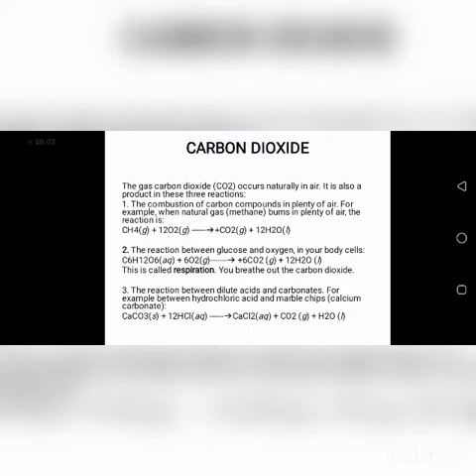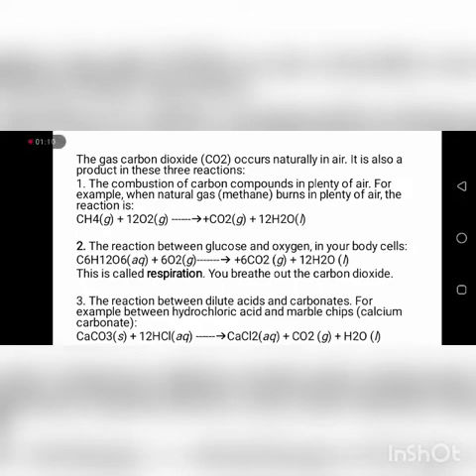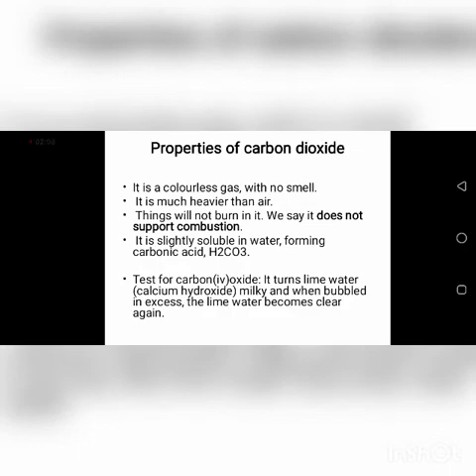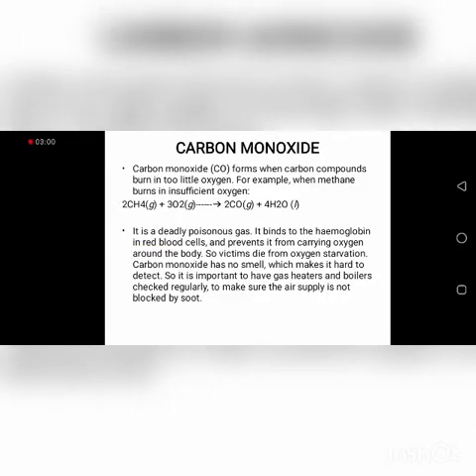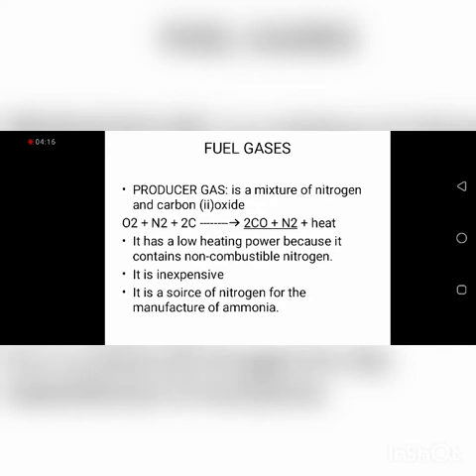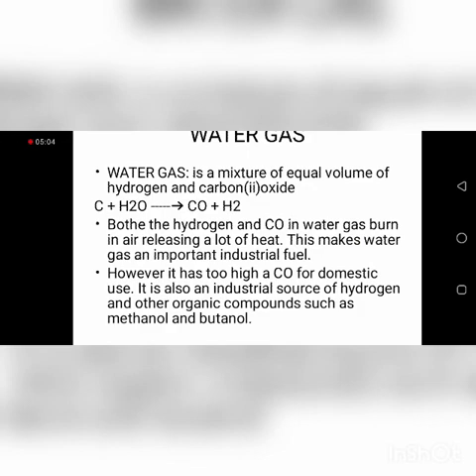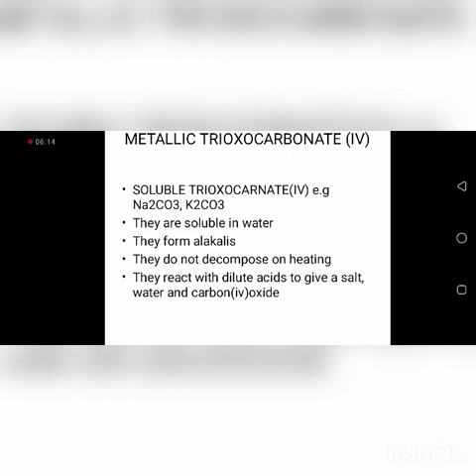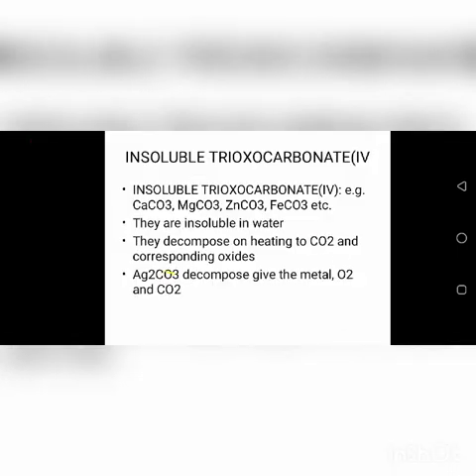CARBON AND IYS COMPOUNDS